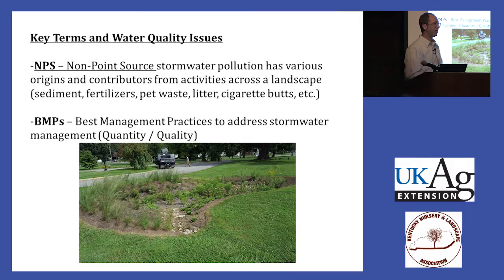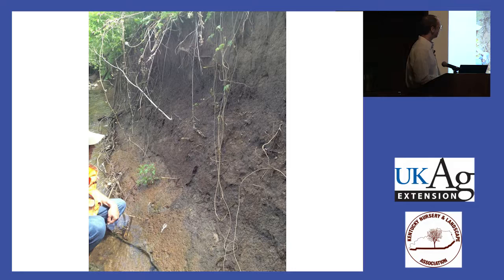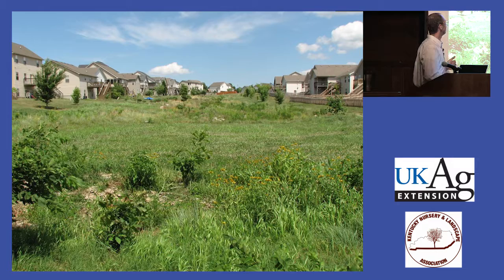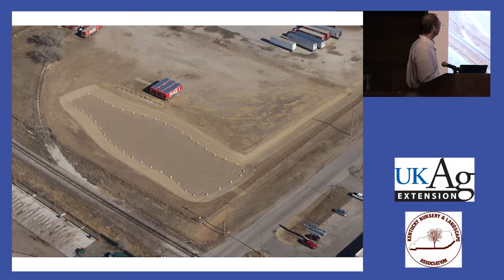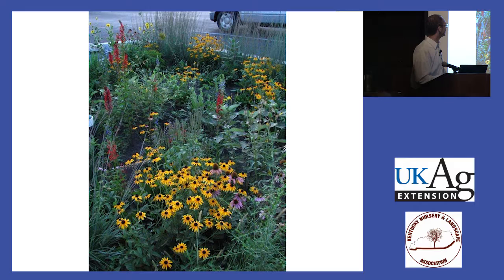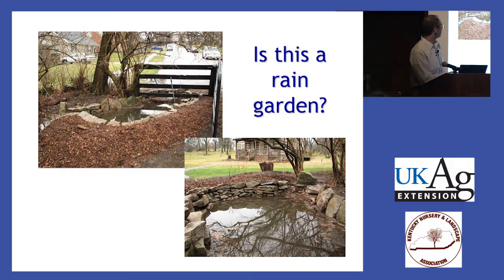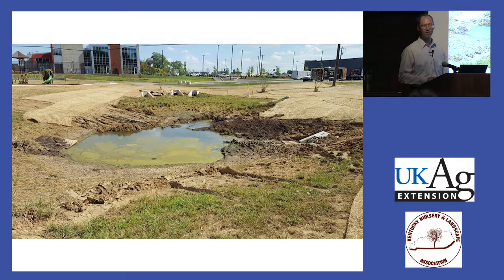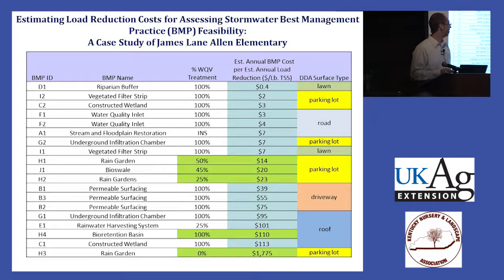Elements for Rain Gardens - Russ Turpin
Russ Turpin, Senior Environmental Specialist & Environmental Educator for EcoGro, discusses rain gardens for water management. Recorded at the 2016 Kentucky Nursery & Landscape Association summer meeting, hosted by Buffalo Trace Distillery.